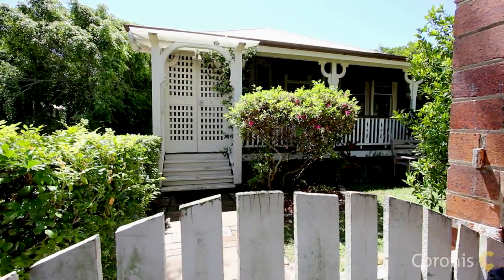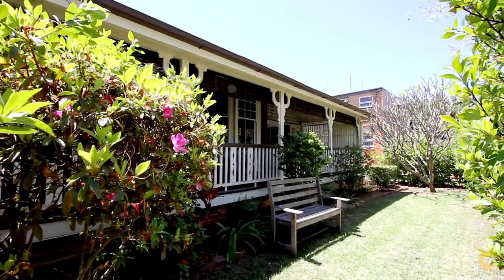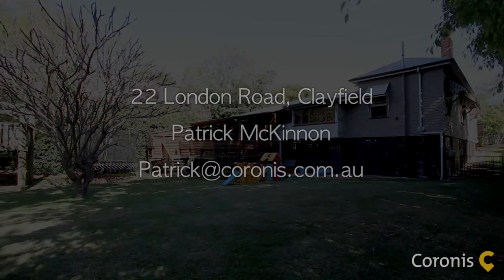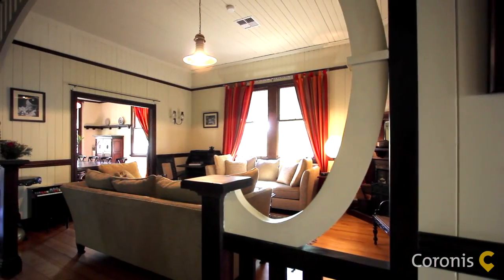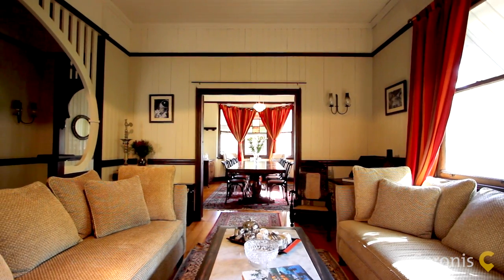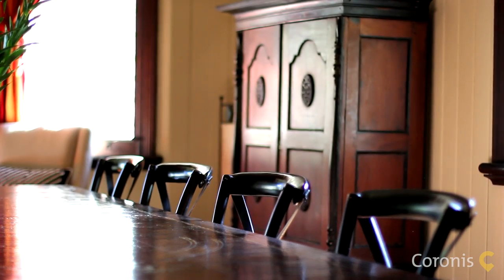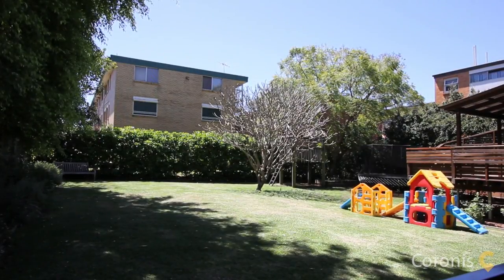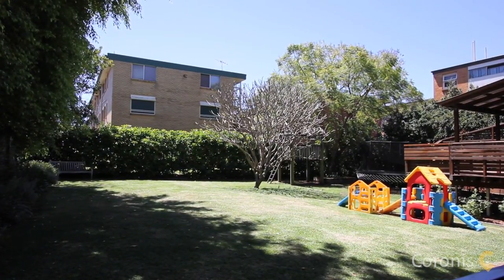22 London Street, Clayfield